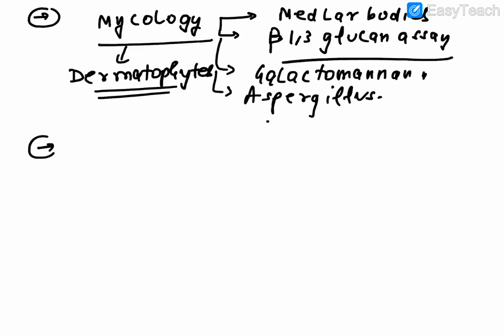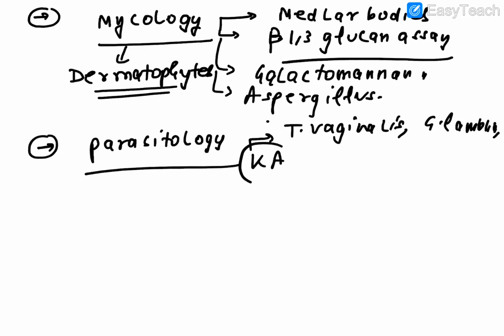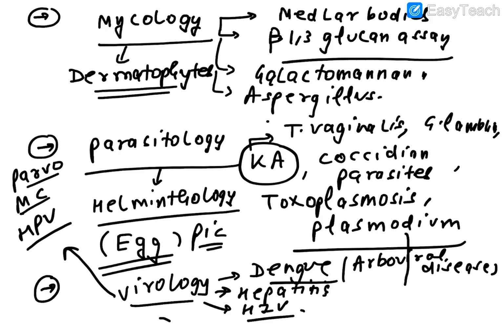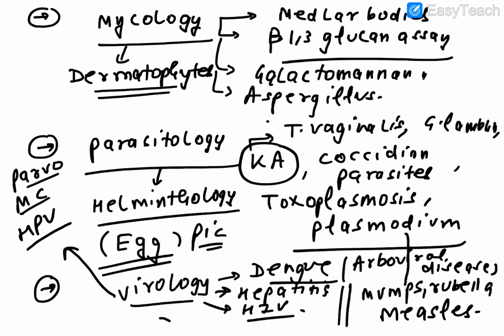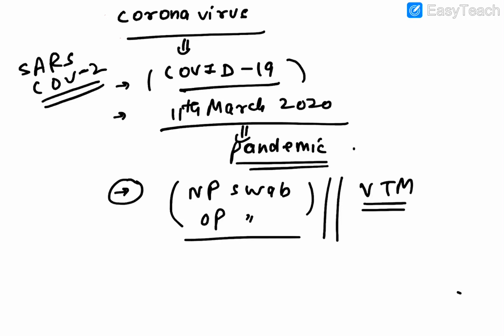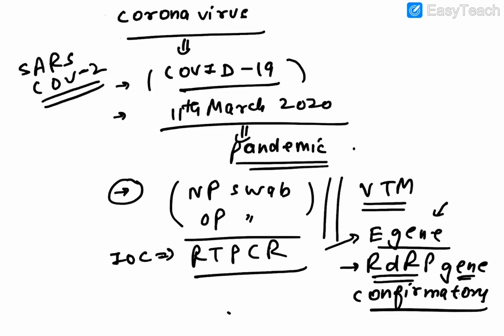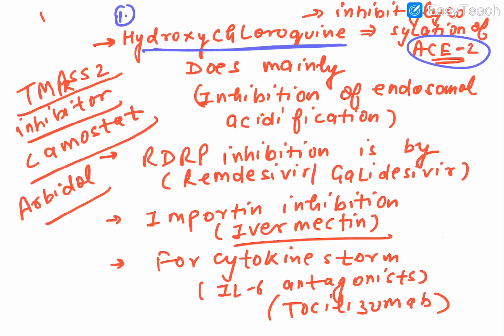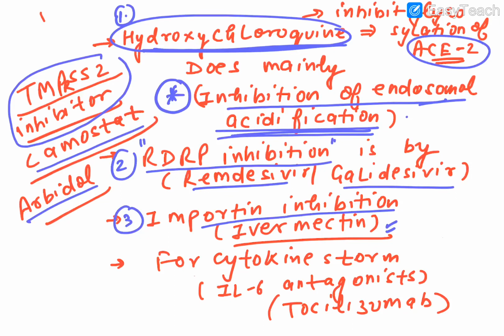Important topics for AIIMS exam | June 2020 | Dr. Sonu Panwar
About important topics for AIIMS exam